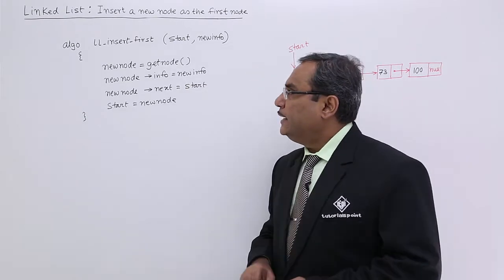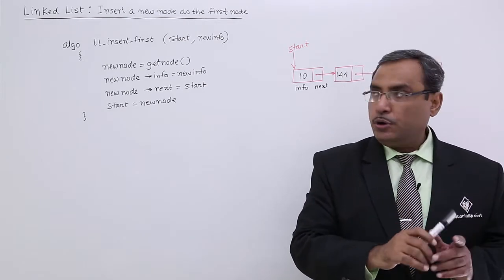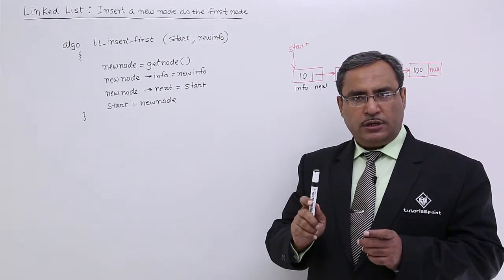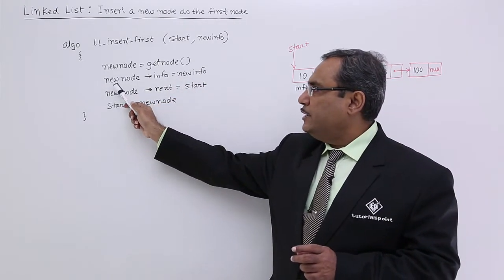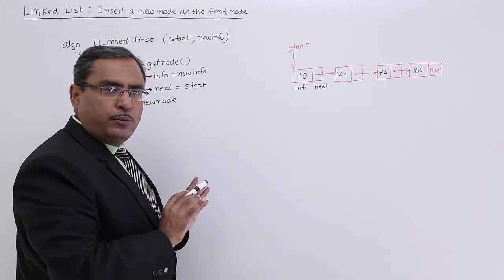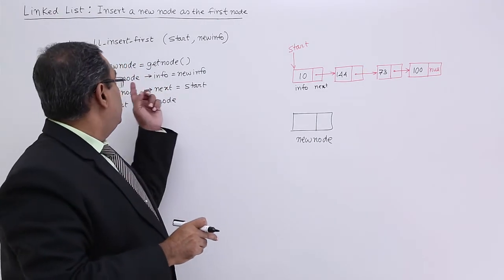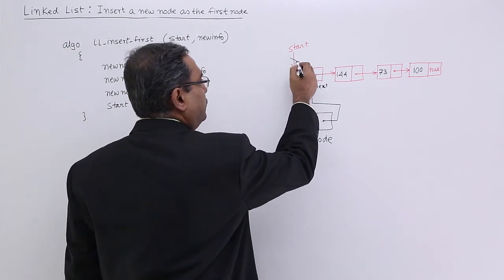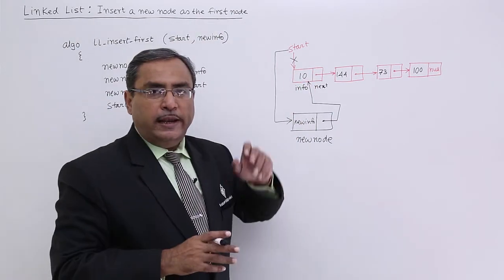Linked List Insert A New Node As The First Node